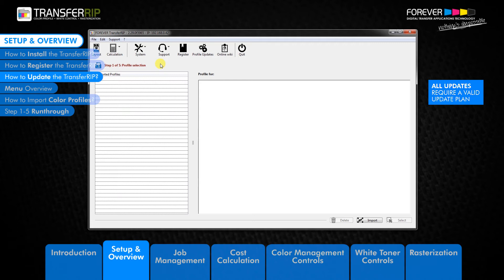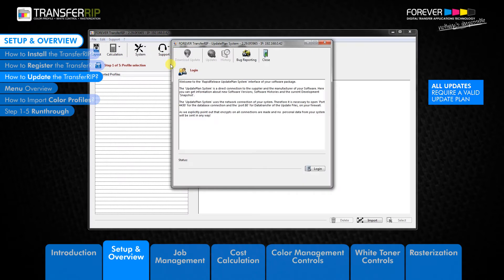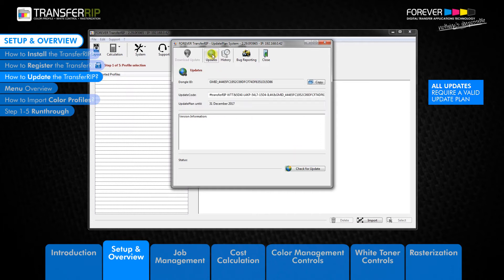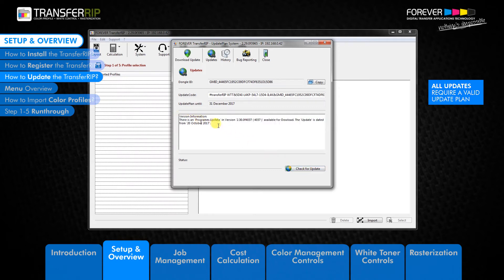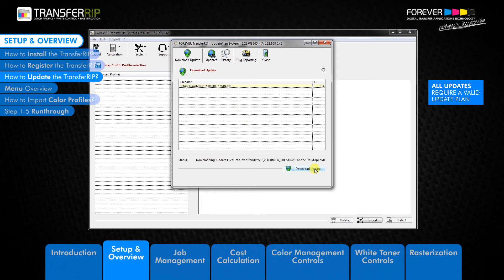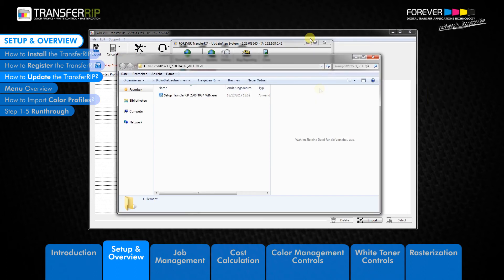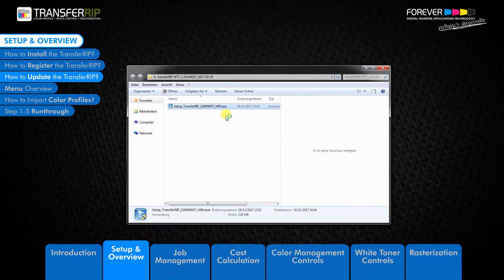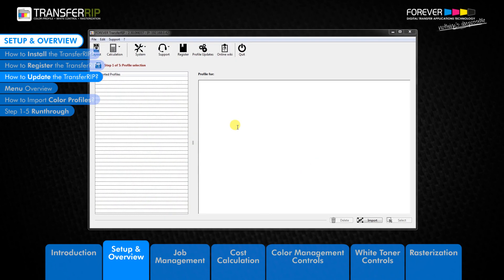TransferRIP Part 2.3 – How to Update the TransferRIP (Setup & Overview)